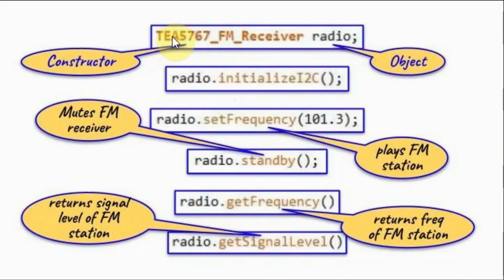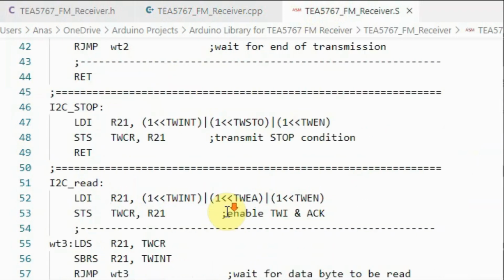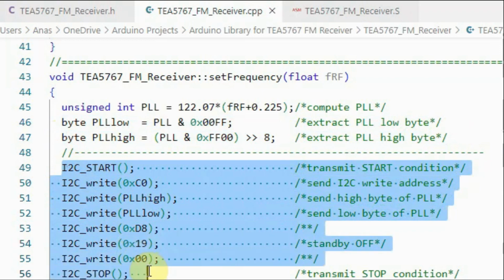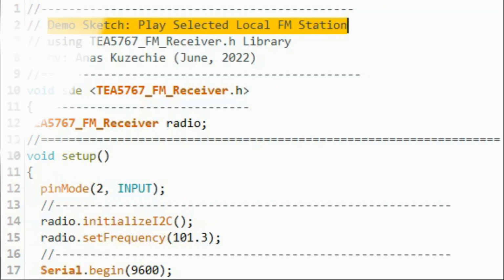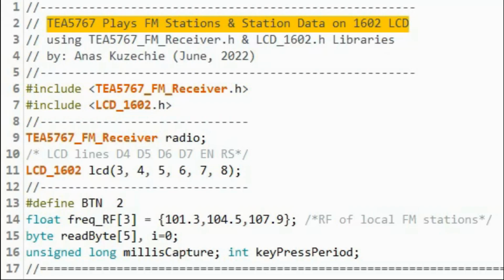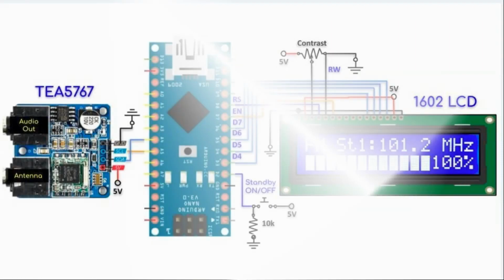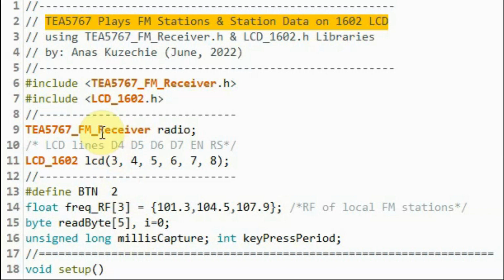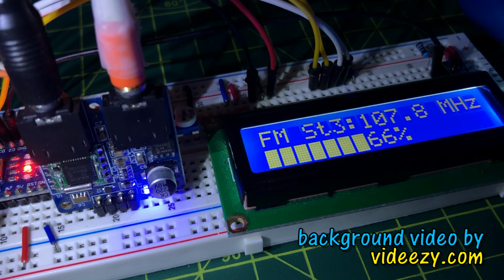Creating Arduino Library for TEA5767 FM Receiver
Contents:
0:00 Introduction
0:40 TEA5767 Library Public Functions
1:15 TEA5767 Library Header & Source Files
3:44 Example Sketch 1: Play FM & Display Data on Serial Monitor
5:35 Example Sketch 2: Play FM & Display Data on 1602 LCD
5:48 Circuit Diagram of FM Receiver with Demonstration
8:32 Conclusion